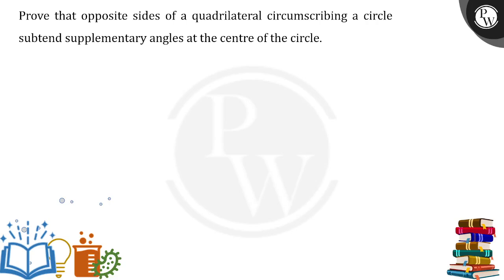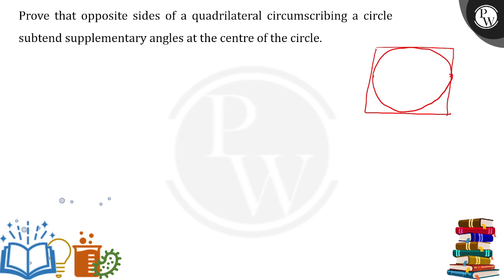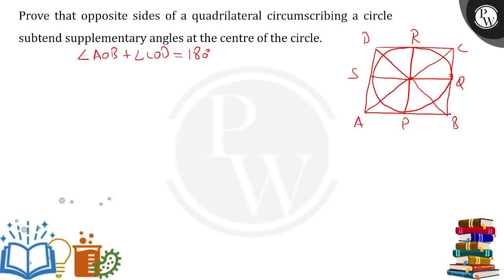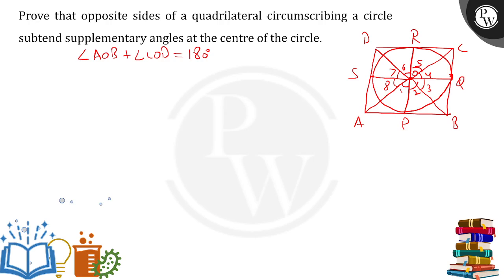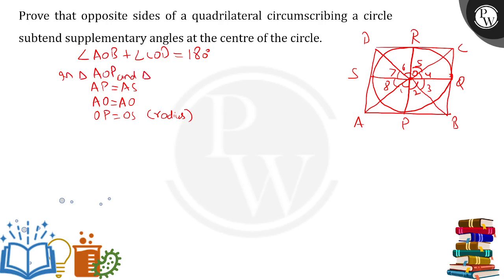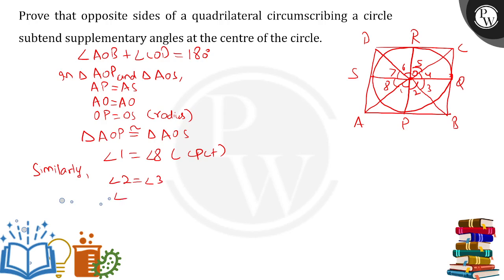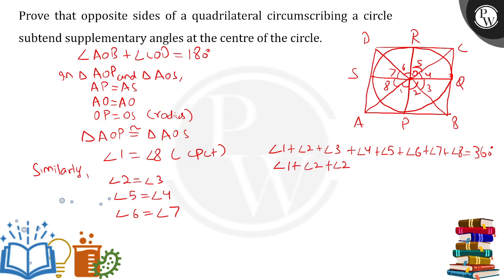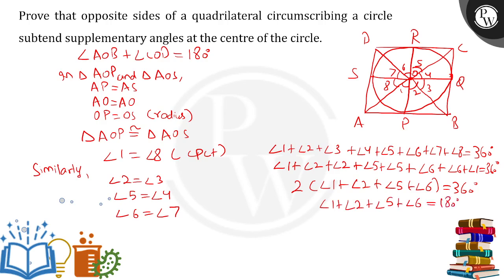Prove that opposite sides of a quadrilateral circumscribing a circle subtend supplementary angle....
Prove that opposite sides of a quadrilateral circumscribing a circle subtend supplementary angles at the centre of the circle.